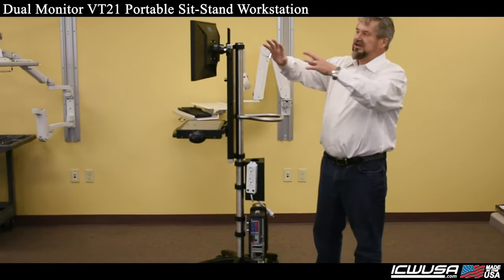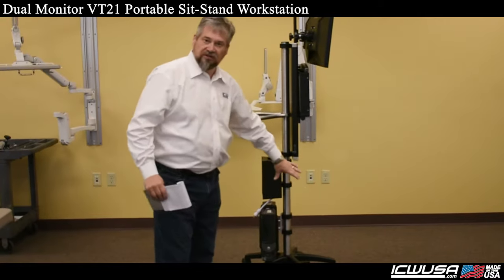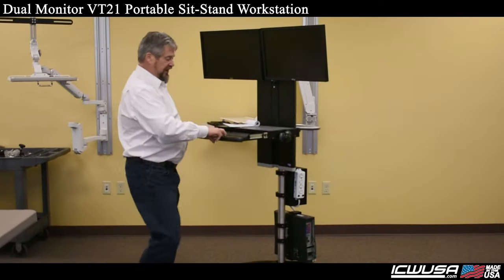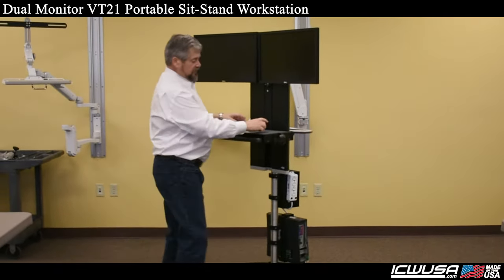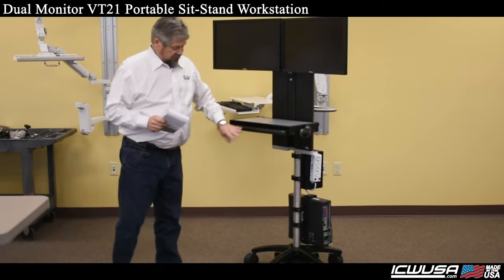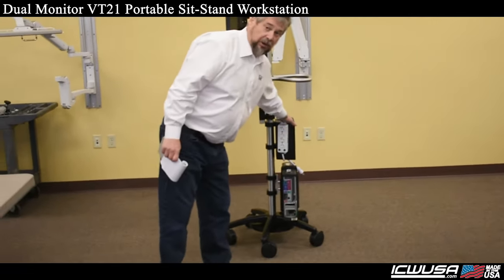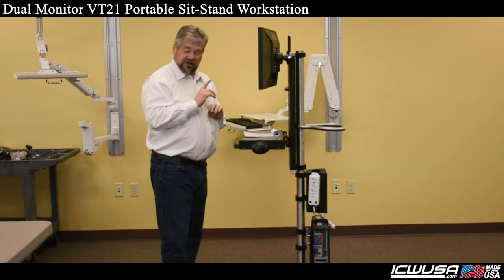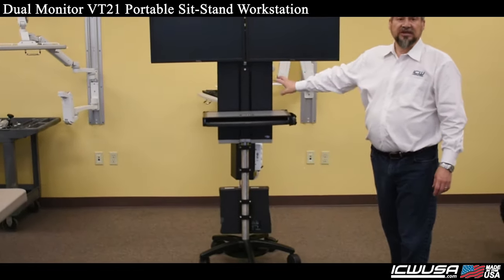Dual Monitor VT21 Portable Sit Stand Workstation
ICW is excited to show you our newest mounting solution - The Dual Monitor VT21 Portable Sit-Stand Workstation.
This innovative Mount comes with many benefits, can be customized to fit your individual needs and expectations, and is, like all our mounts, Made in the USA.
If you have any questions about the product just get in touch with ICW's customer services team, we are excited to help you!